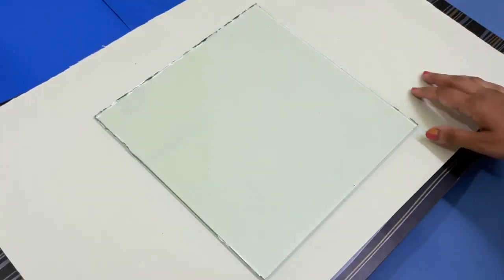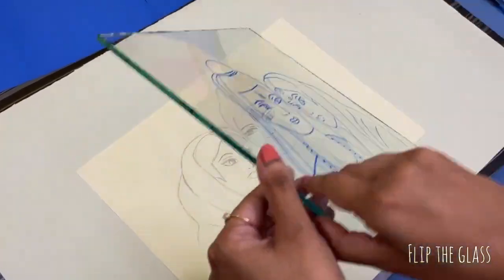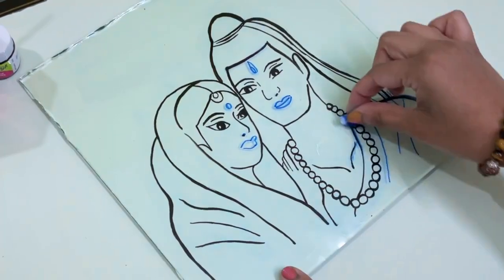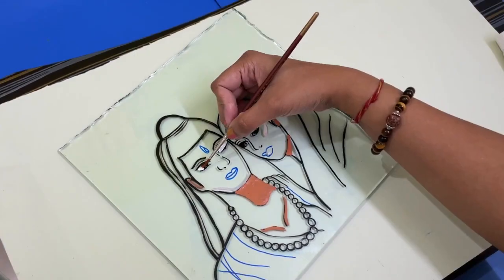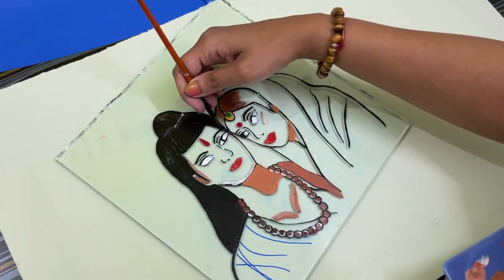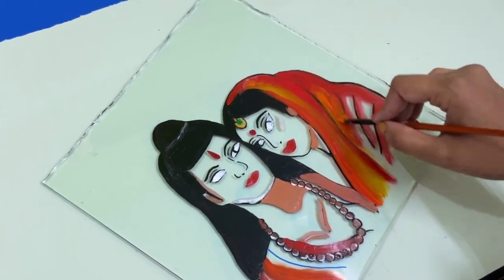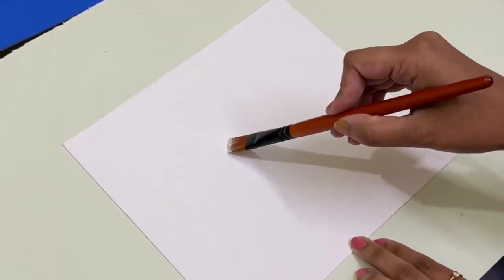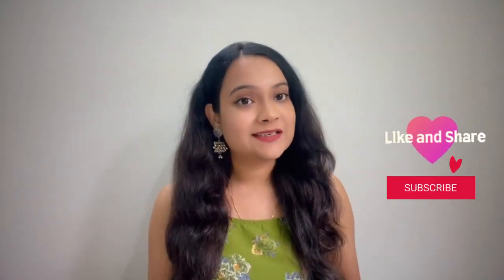My First Glass Painting SiyaRam